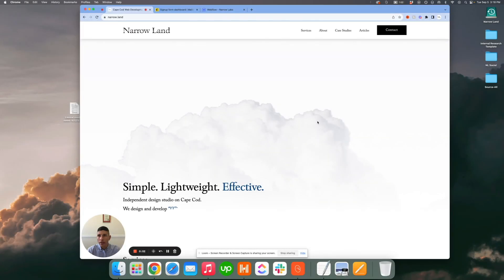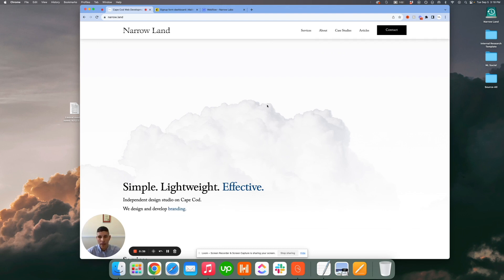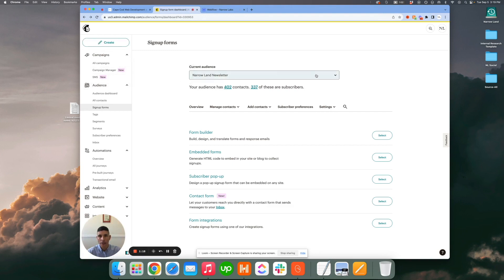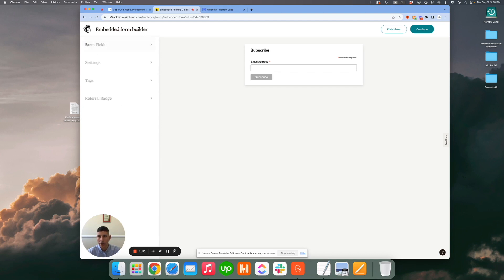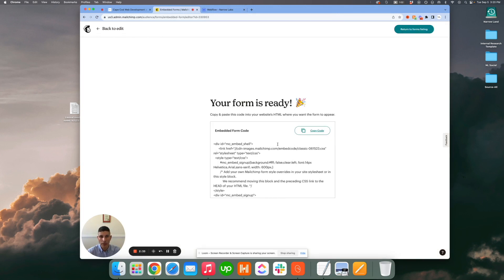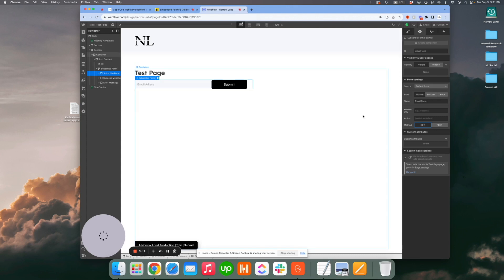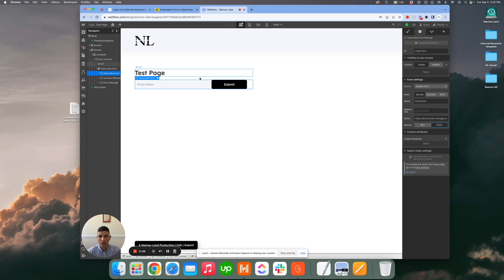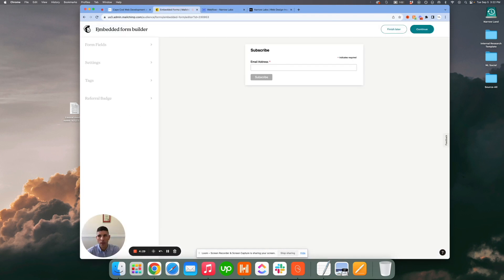Connect Webflow Form to Mailchimp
Struggling with integrating MailChimp into your Webflow site? Look no further! 💌 In this tutorial, we'll walk you through the step-by-step process to seamlessly sync your Webflow subscription forms with your MailChimp campaigns. Learn how to choose the right audience, customize your forms, extract the essential code, and implement it all into Webflow. By the end of this video, you'll be a pro at capturing user data and populating your MailChimp lists effortlessly. Don't miss out on this game-changing guide to elevate your email marketing strategy!